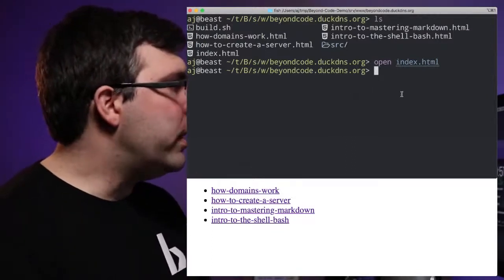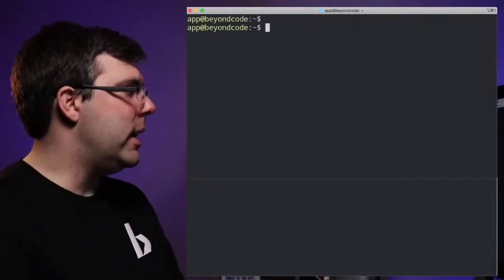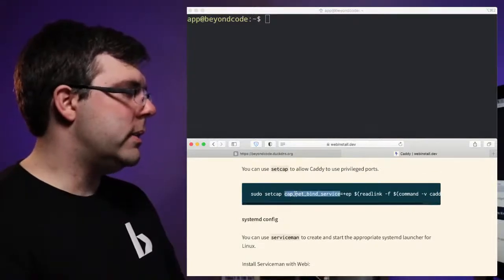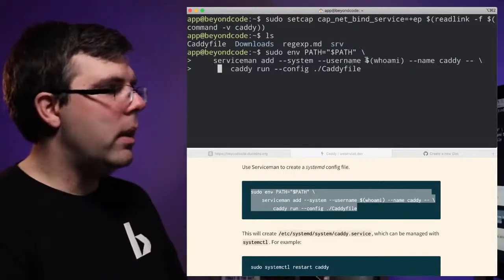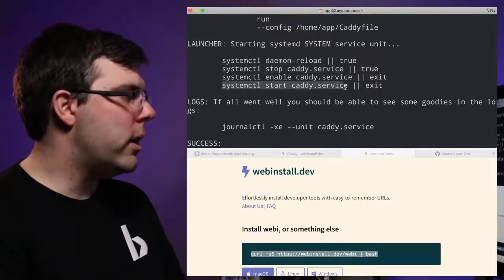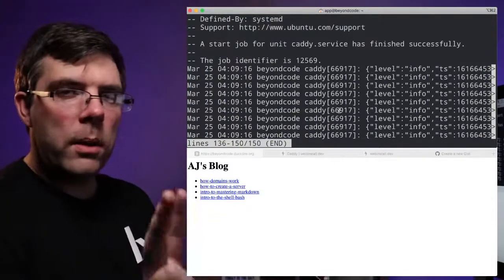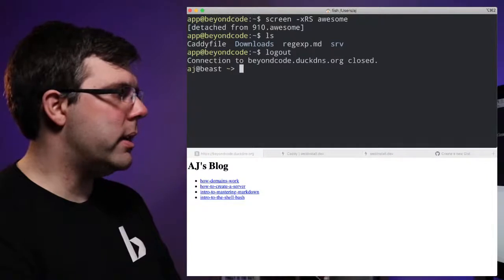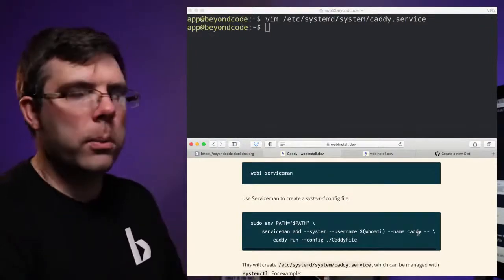Beyond Code Live 010: How to keep services running on a server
Screen and Serviceman are tools that you can use to keep your work open, and services like Caddy running, even when you're logged out of the server. Tonight we'll set this up so that your blog stays up and running even when you're not logged it.